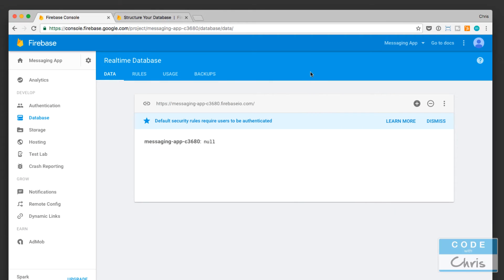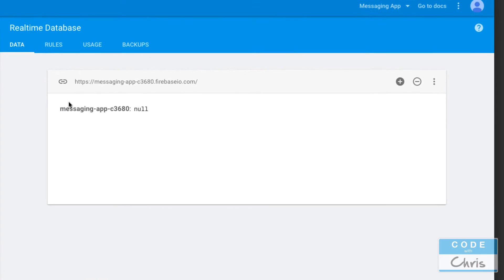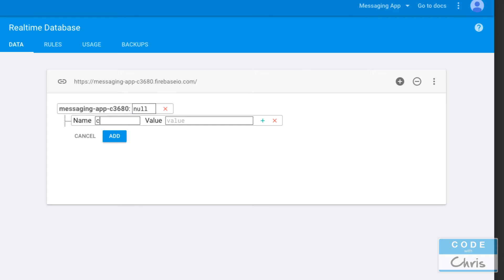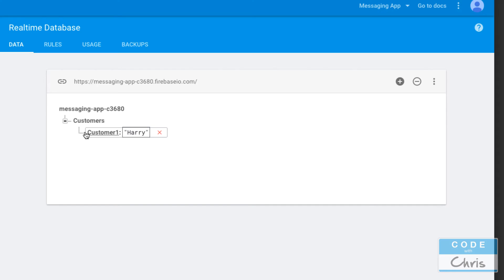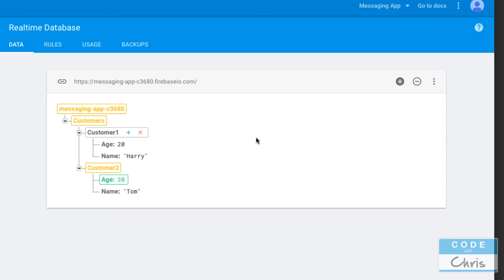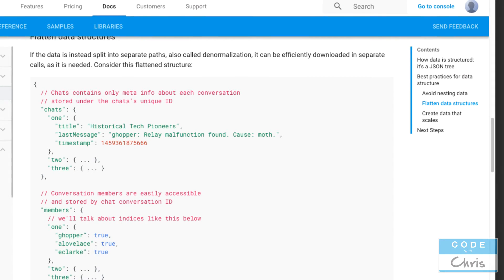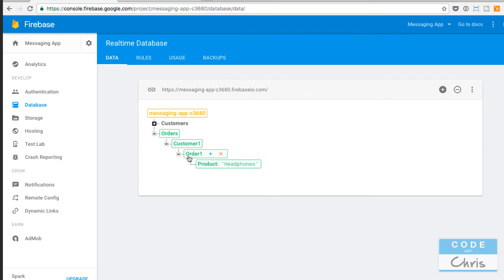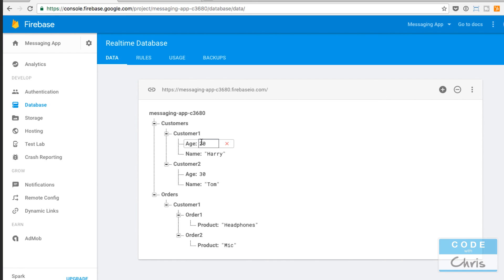Firebase Tutorial for iOS - Ep 5 - How Firebase Data is Stored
Firebase Tutorial for iOS Apps
Lesson 5: How Firebase Data is Stored
In this lesson, you'll learn how your data is stored in the Firebase Realtime Database. Clue: It's not stored using Tables and Rows!

This video series uses the latest and greatest from Apple (Xcode 8, Swift 3, iOS 10) and Google (Firebase) to create a messaging app with database features.

This series is intended for intermediate programmers or people who have gone through my Beginner series which can be found here: